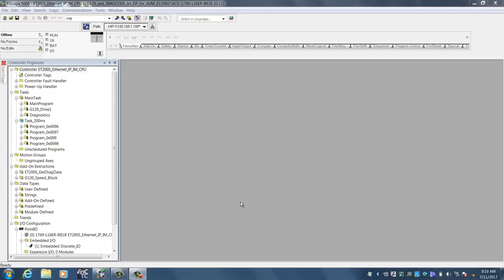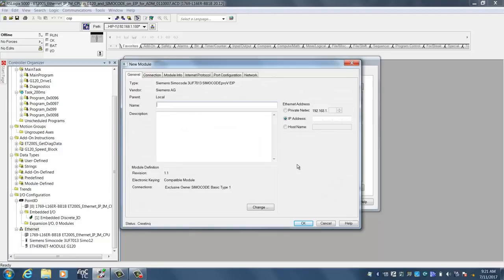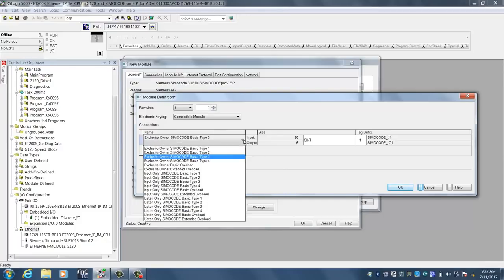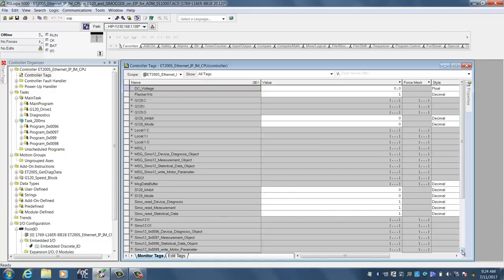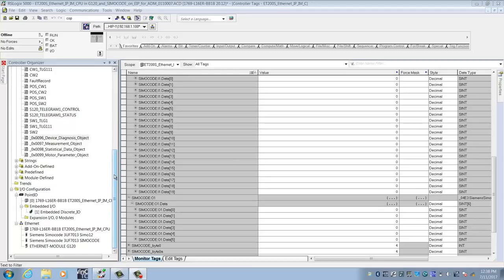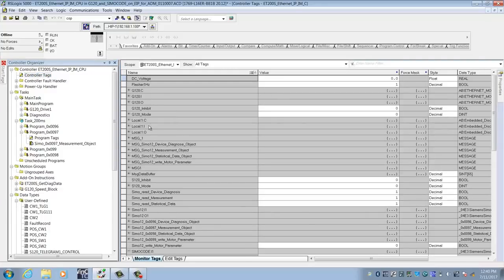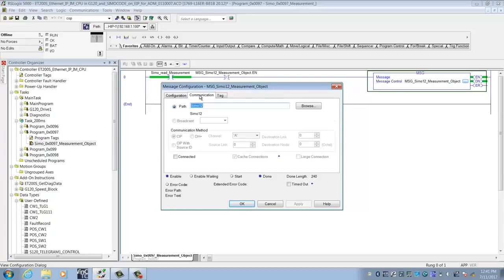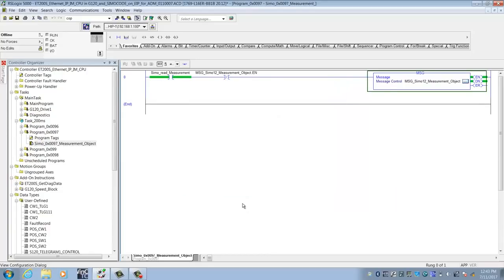Siemens motor management integrates with Rockwell network system.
This is a how-to video to show Rockwell users how to add Siemens motor management and control with Ethernet IP into Rockwell's RSLogix 5000 network.  This is just one of many more ways Siemens can be integrated successfully into 3rd party automation systems.